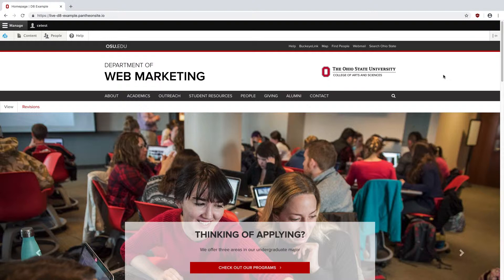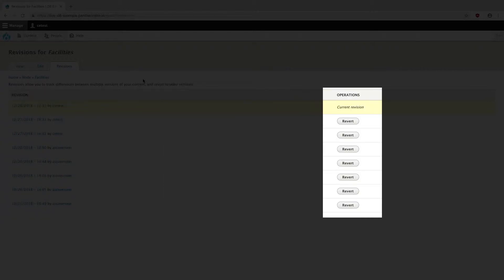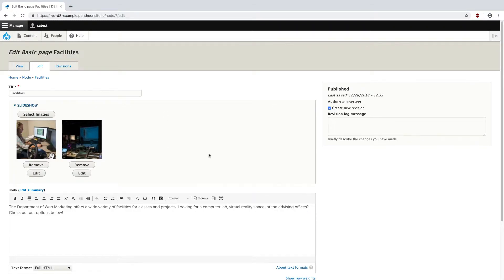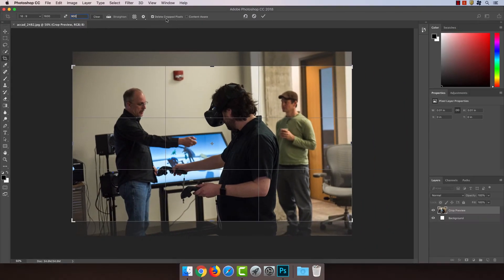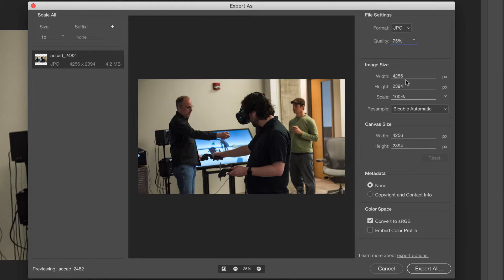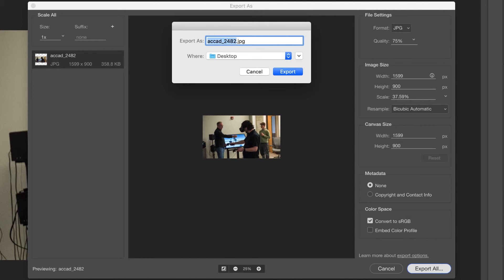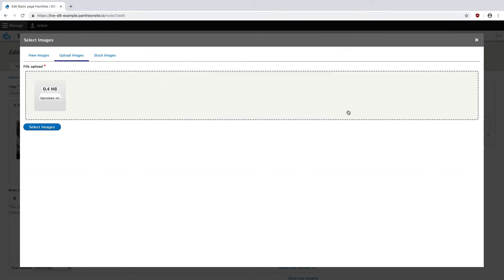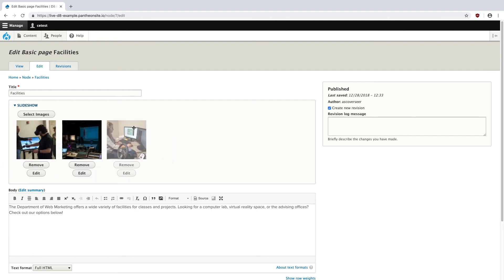[CE07] Basic Pages: Part 1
Part 1 of how to edit a basic page